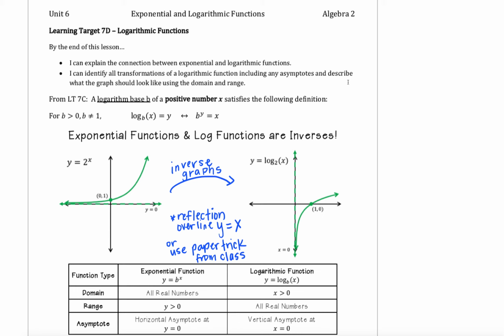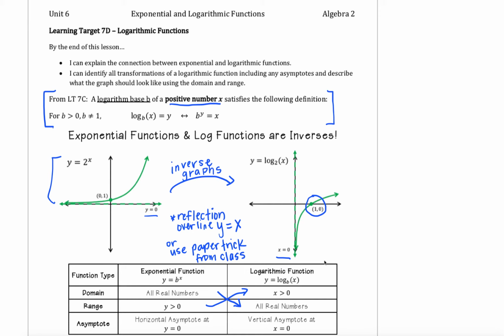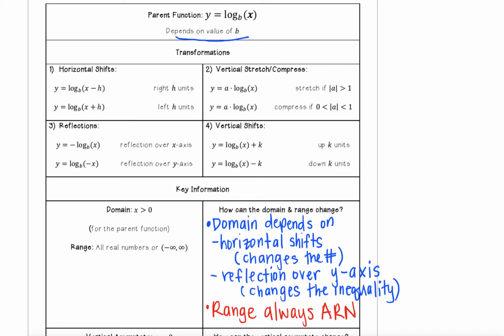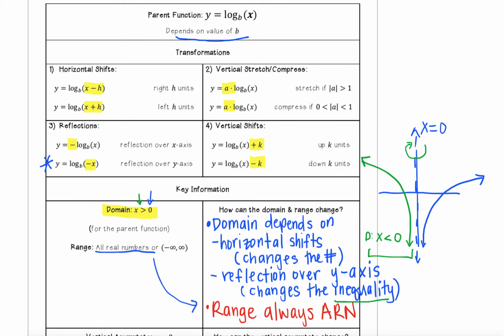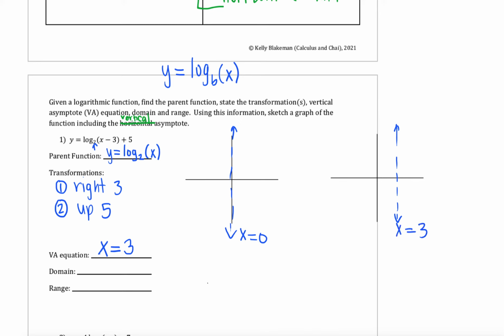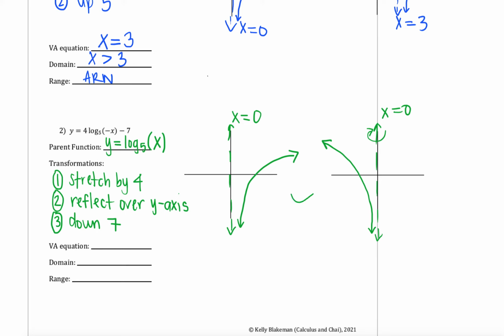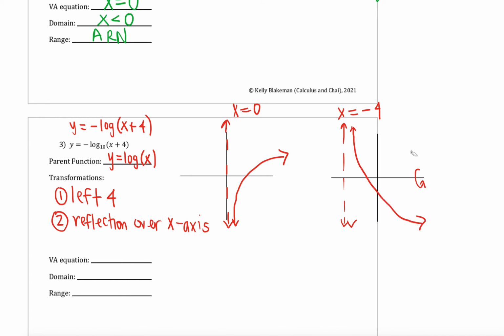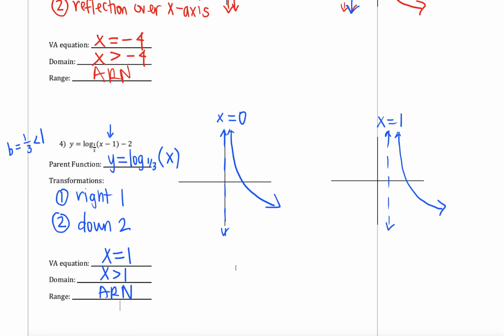Logarithmic Graphs & Transformations | Algebra 2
In this video you will learn how to get a log graph by taking the inverse of an exponential graph.  We will use this connection of inverses to get the domain, range and asymptote of the log graph and discuss how the transformations will change these features of the graphs.  Lastly we will go through examples of logarithmic functions and identity the parent function, transformations, domain, range and vertical asymptote.